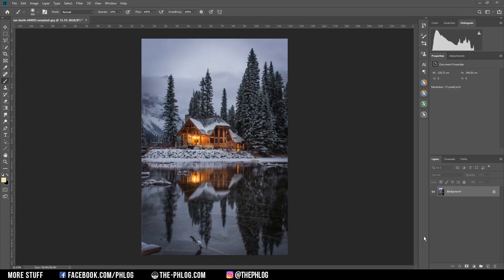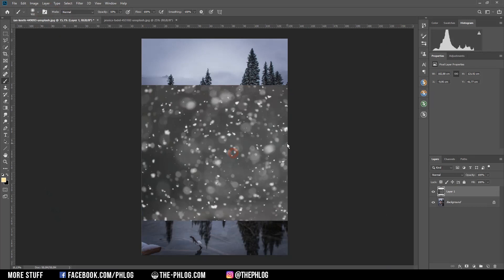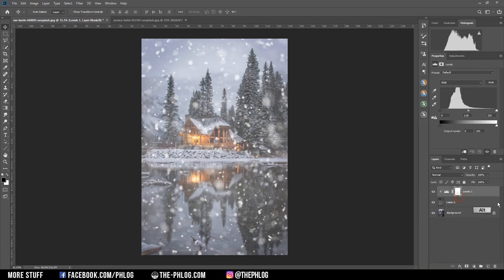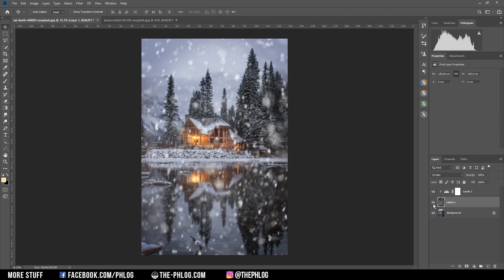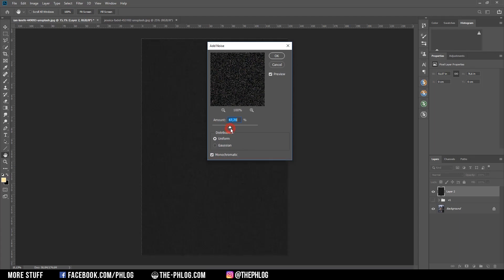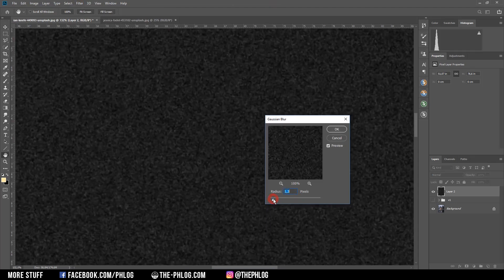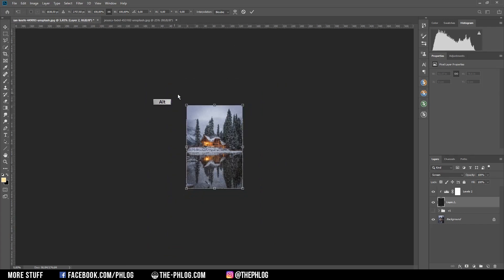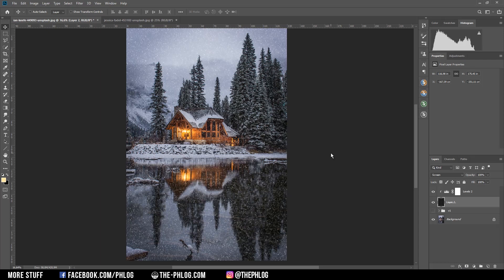Easy fake snow in Adobe Photoshop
In this Photoshop Tutorial I want to show you how you two ways to add fake snow to your images. The pictures I used for this video can be found so you can try those methods yourself right away.

For the first fake snow method I will be using a second image (of snowflakes infront of a black background) and blend the images together by working with blending modes and adjustments layers.

With the second method you will be able to generate the snow yourself in Photoshop by using a noise filter. Again blending modes and adjustment layers are used to blend the images together.